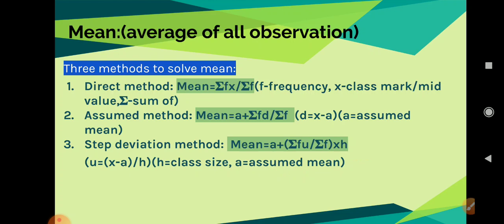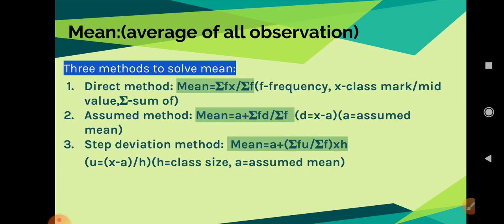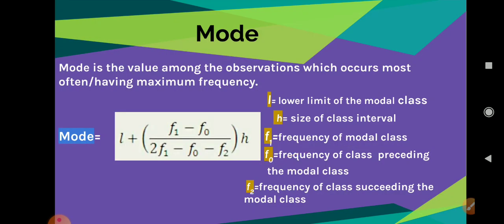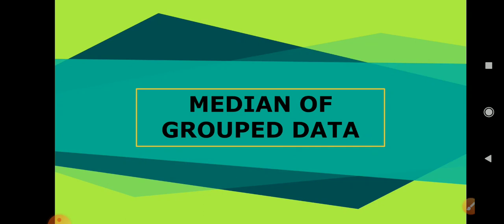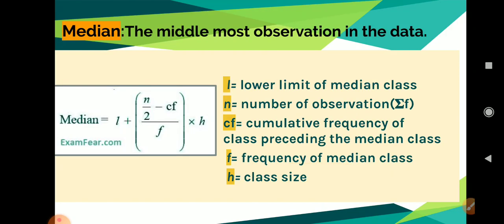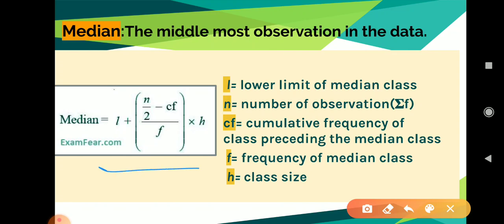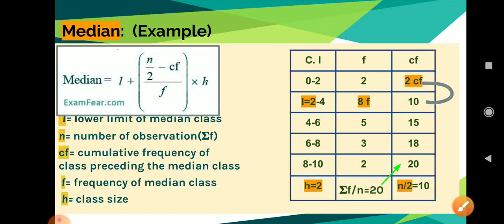Statistics class X Median of grouped data